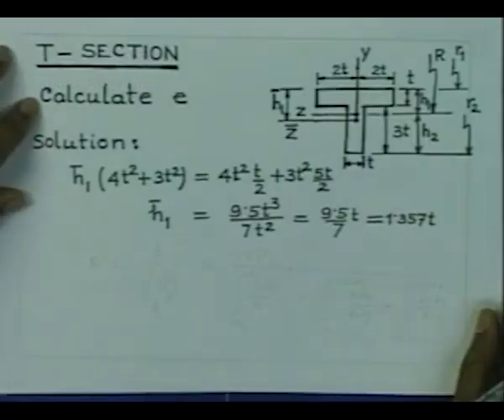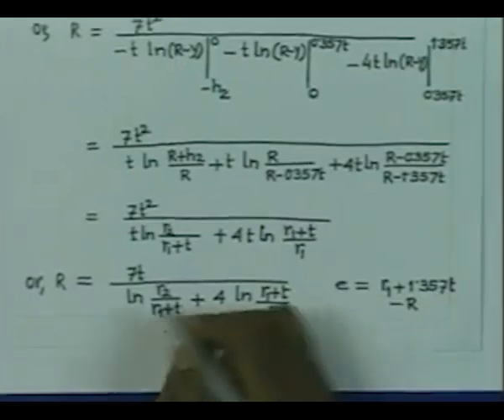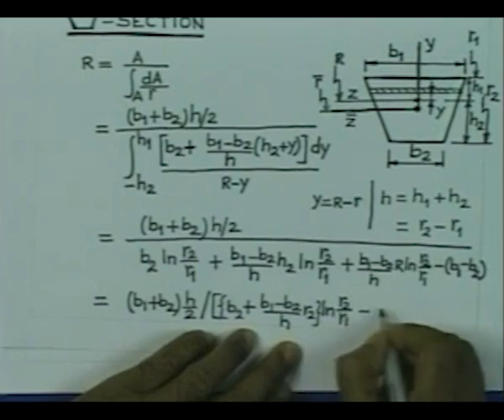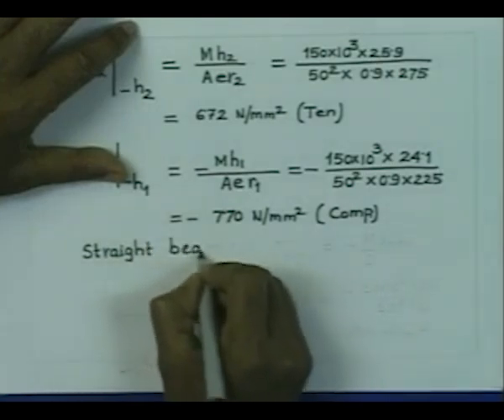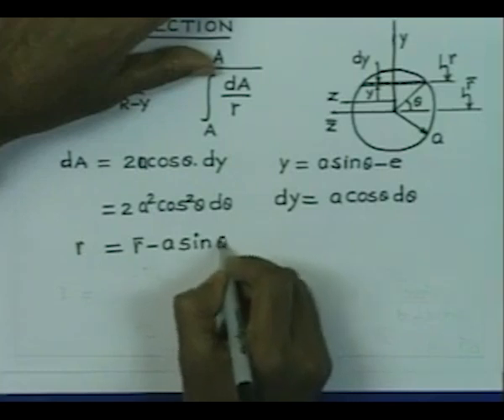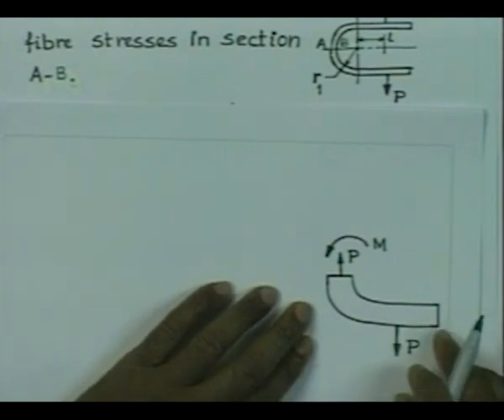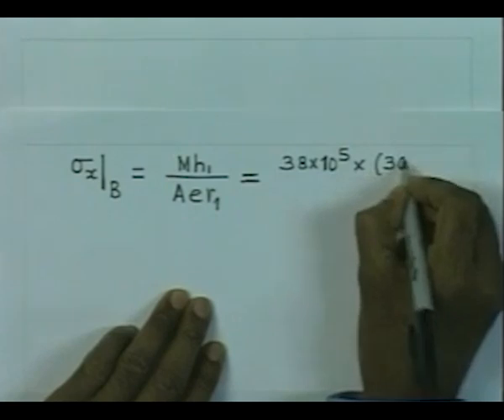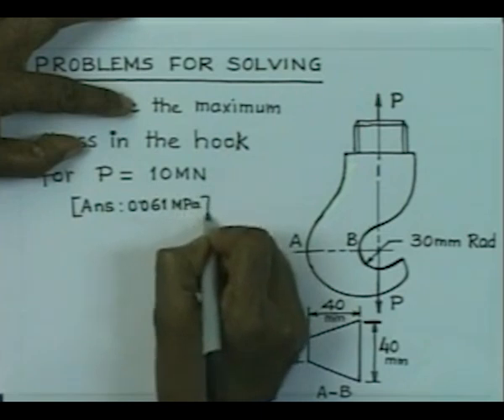Lec23: Bending of Curved Bars (Continued)